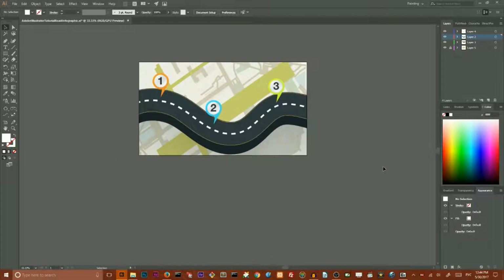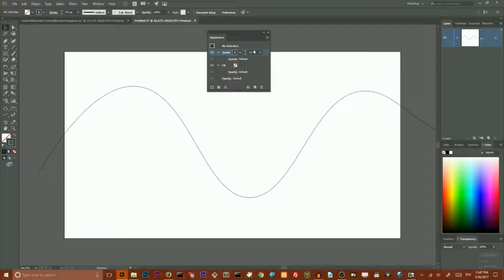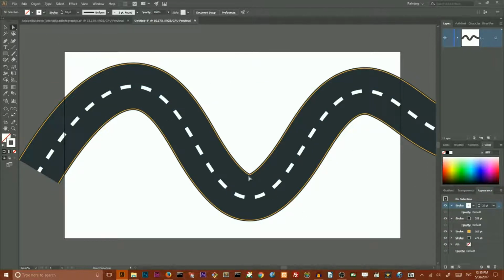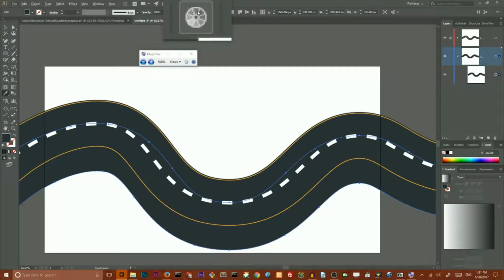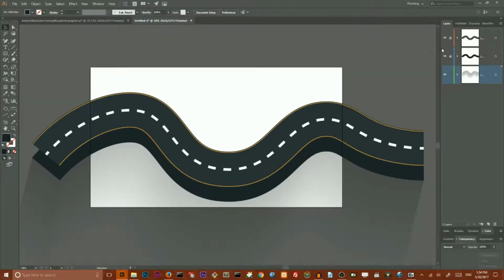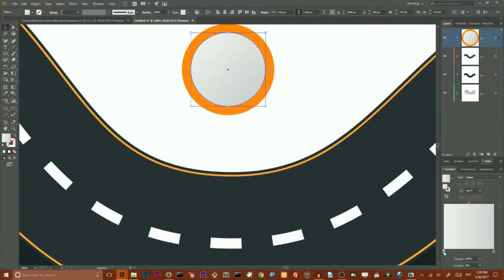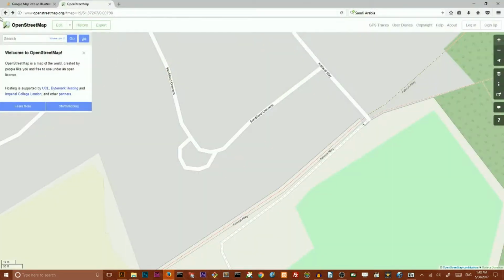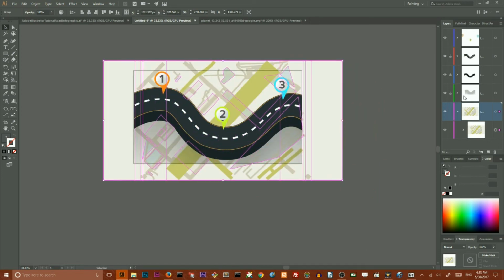Adobe Illustrator tutorial | Road infographic template design | Graphic design tutorial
Hi! Today we are going to focus our efforts on a professional road infographics template design.
This adobe illustrator CC tutorial is part of the big infographics design series :

CONTENT:
1. Create new document : 0:50
2. Create road : 1:45
3. Add shadows :  7:30
4. Download map :  19:30

Create new document

    Width 1920px
    Height 1080px
    Units – pixels

Start with a curvature tool ( Shift ~ ).
Create 1 point ouside the canvas.
Add second point at top left of the artboard.
Create third point at the bottom.
Add last point outside the artboard.

Mastering appearance panel

Open your appearance panel ( Windows|Appearance ).
Set first stroke to dark blue and weight to 275pt.
Add second stroke setting color to orange and weight to 265pt.
Set the weight of your thirs stroke depending of thickness of orange side lines you want to achieve ( in my case it's 258pt ).
Fourth stroke should be around 20pt, dashed. Width of dashes abd gaps should be around 60pt.